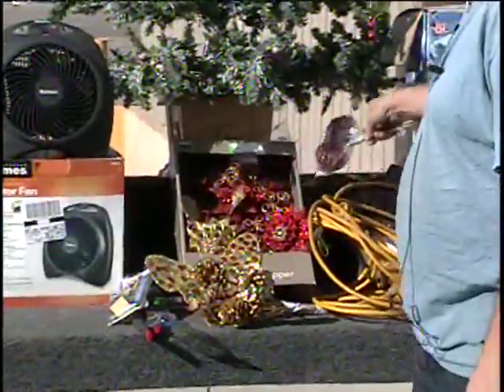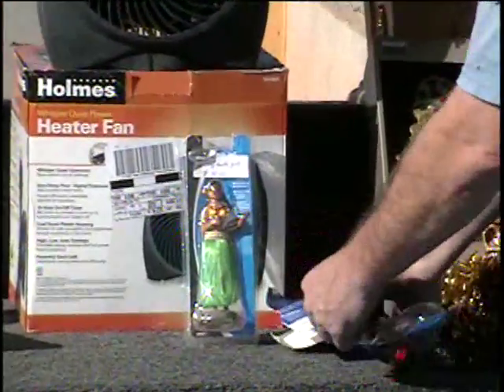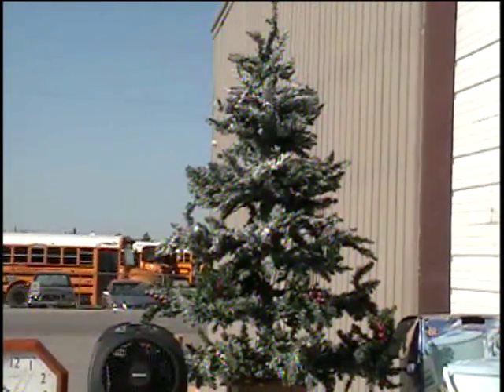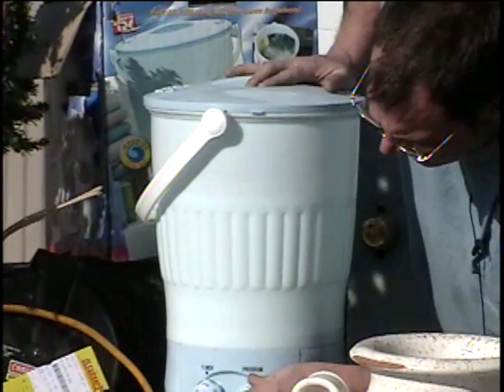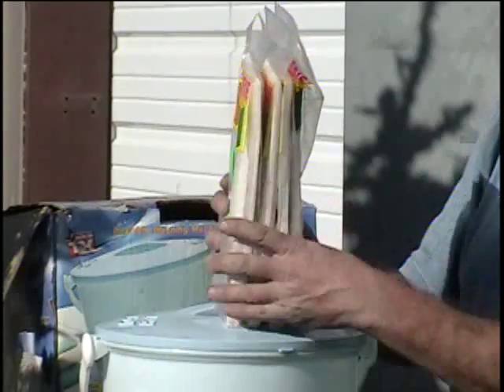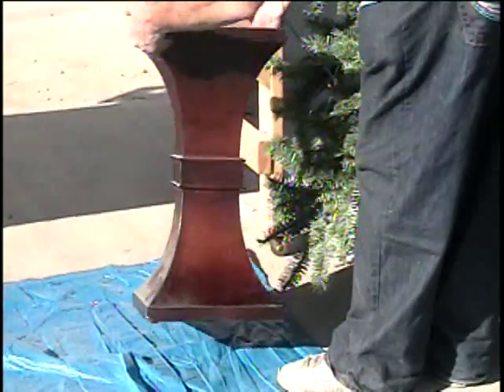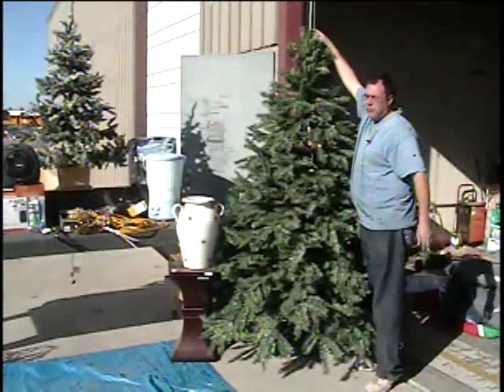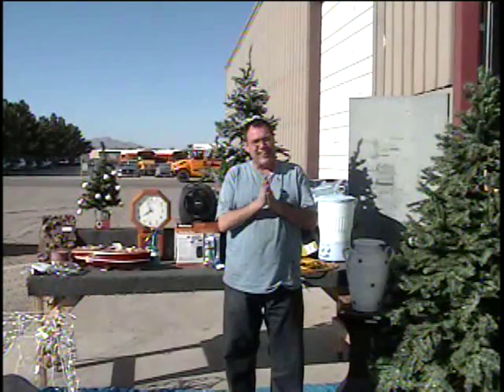Dec 07 Table #2